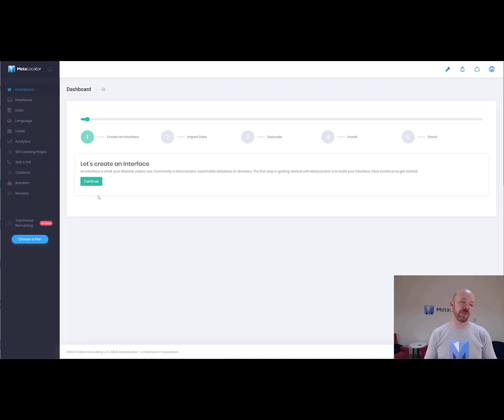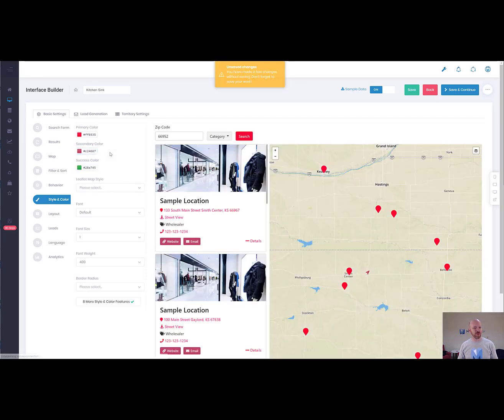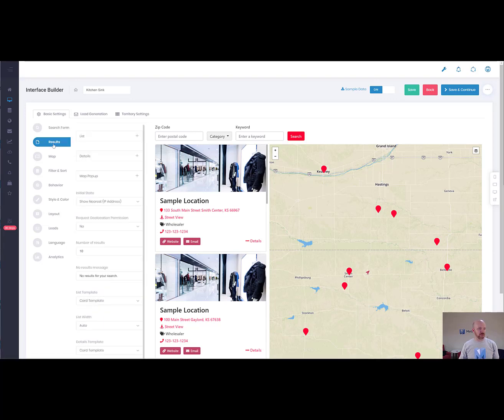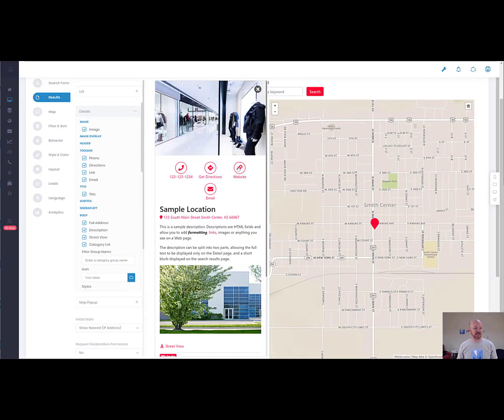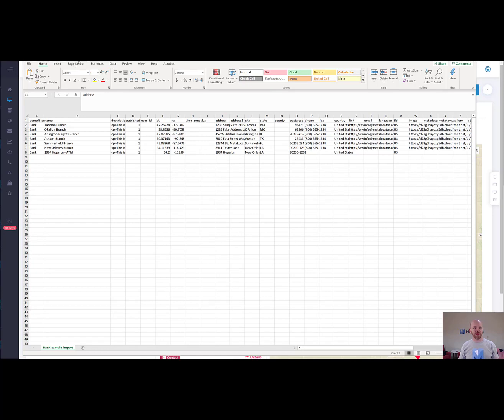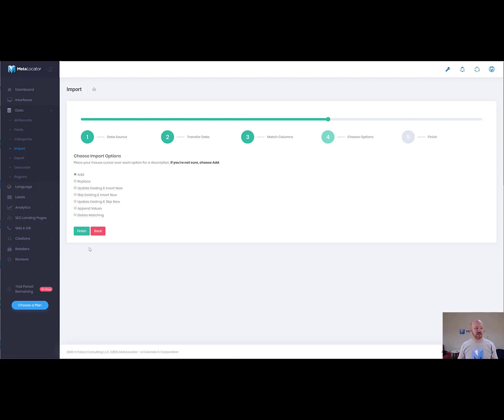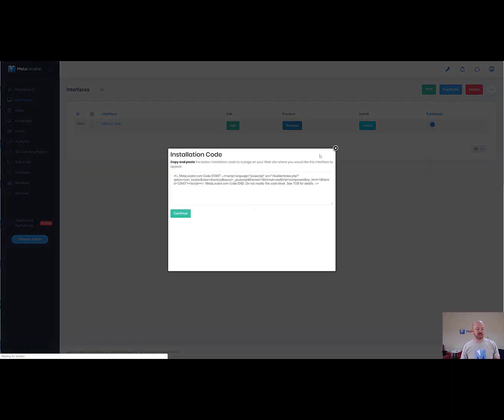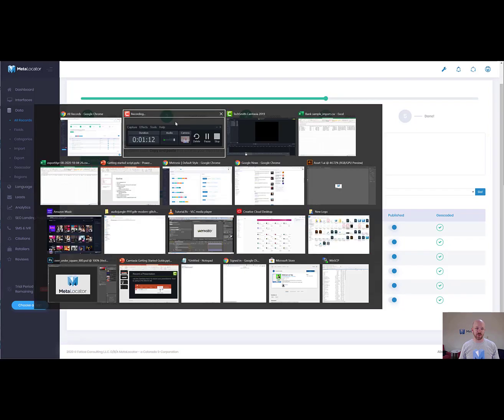MetaLocator Getting Started 2020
Getting started with MetaLocator using our new Interface Builder!